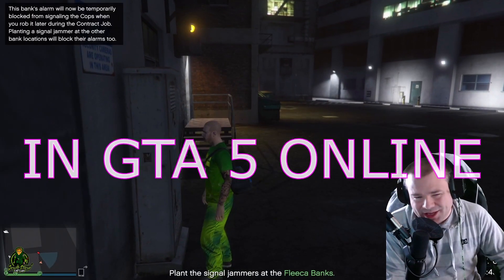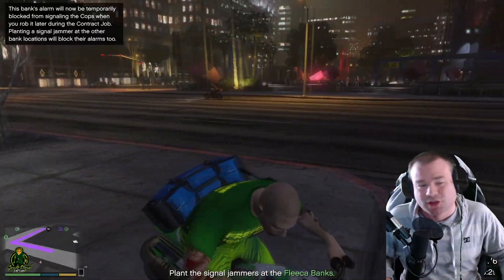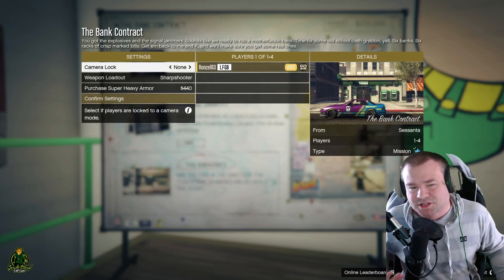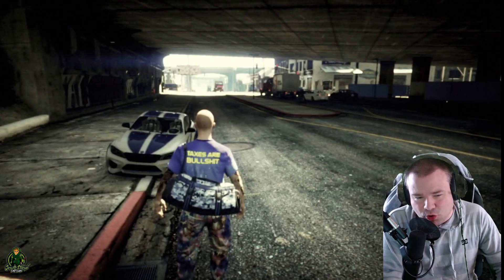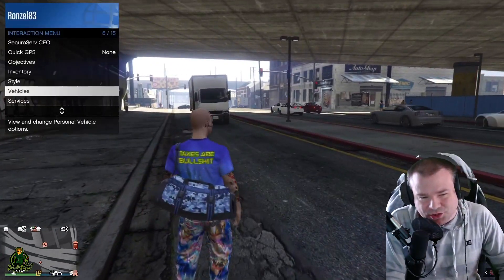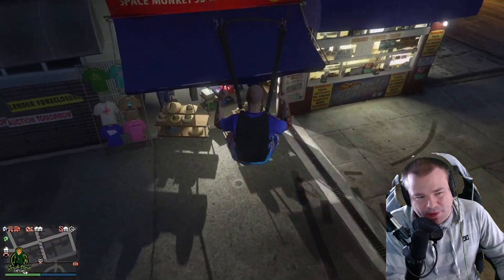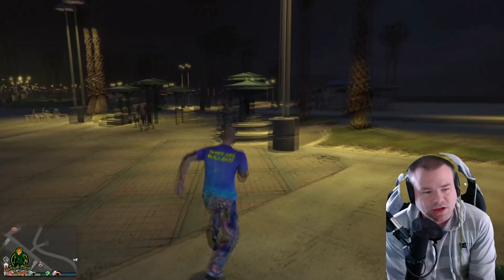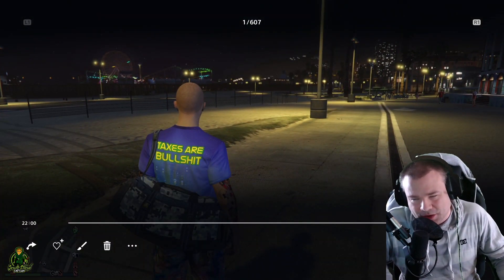GTA 5 Online How To Get Auto Shop Duffel Bag Glitch Solo In 2023 STILL WORKS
GTA 5 Online How To Get Auto Shop Duffel Bag Glitch Solo In 2023. In This video I will show you how to get any of the auto shop contract duffel bags in gta 5 online fast and easy and even solo. Its a quick and easy duffel bag glitch that anyone can do. This duffel bag glitch is for ps4 and xbox one players as well as ps5 and xbox series s and x players as well. This is a solo duffel bag glitch that is currently working in 2023 on gta 5 online. I don't condone glitches like god mode or money glitches. I honestly don't see the harm in the gta 5 online duffel bag glitch because its been 8 years why can't we have duffel bags in gta 5 online, come on rockstar games.

Jackknife Finnegan